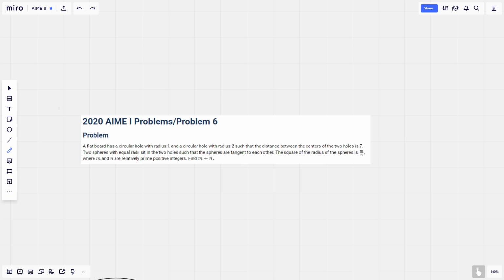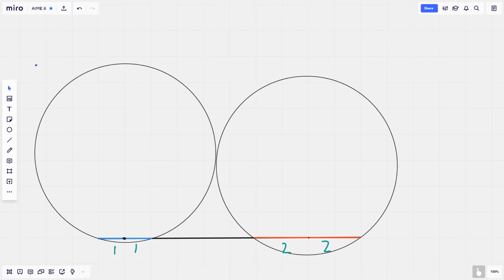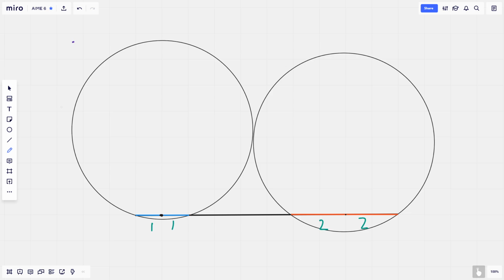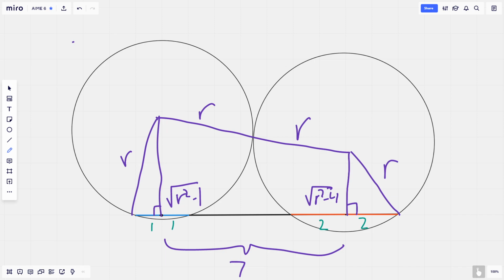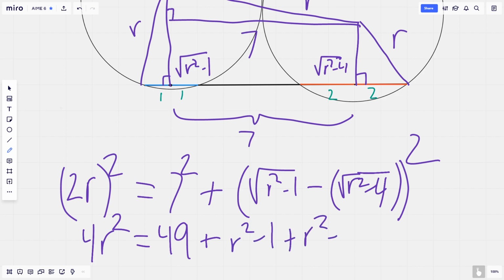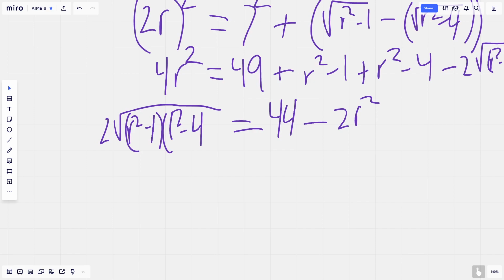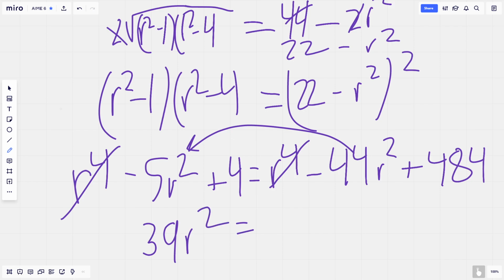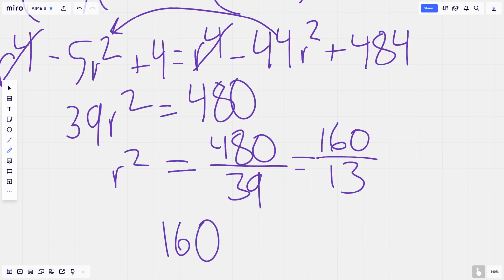2020 AIME I Problem 6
In this video I cover how to solve problem number six on the 2020 AIME. Leave any questions below and I will get back to you as soon as I can.